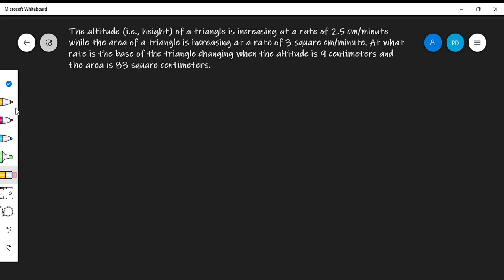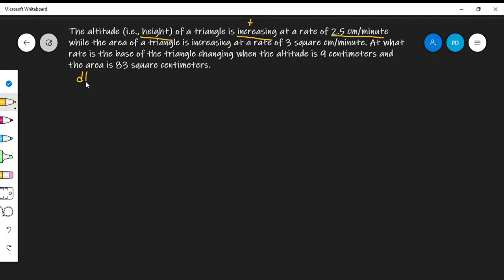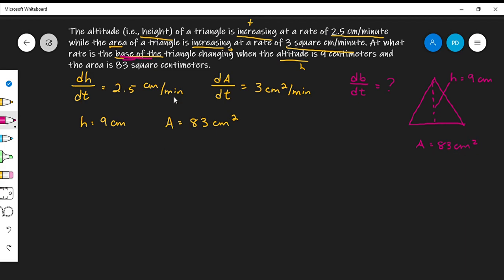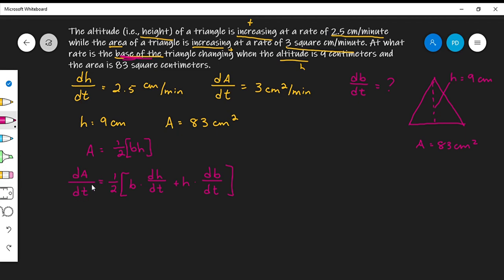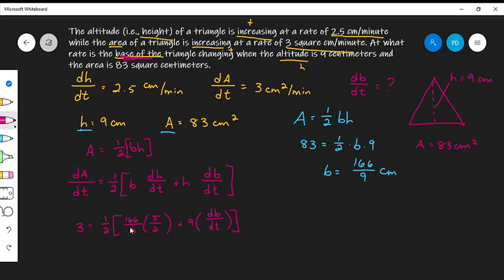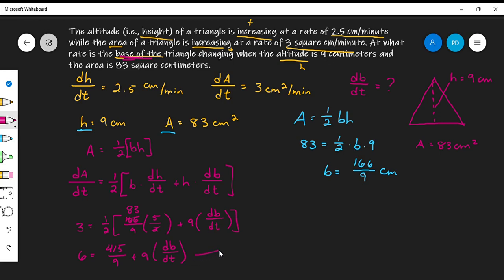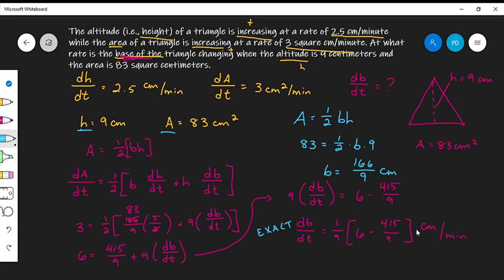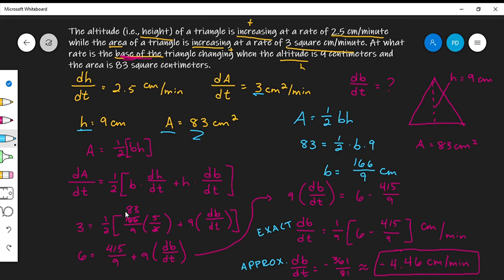related rates problem because i hate myself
related rates problem from webwork